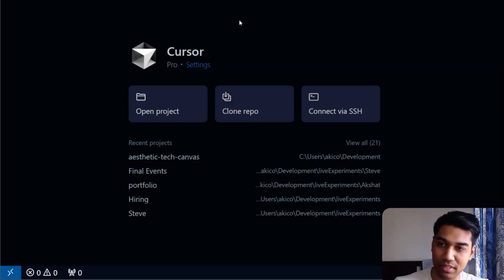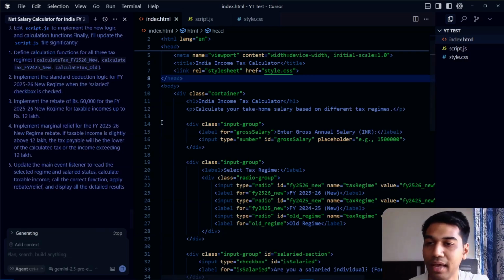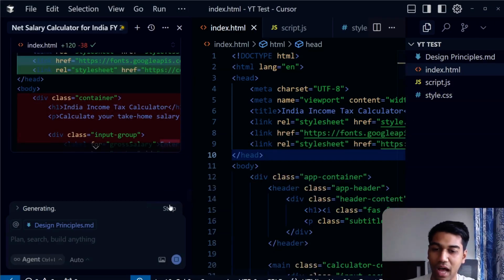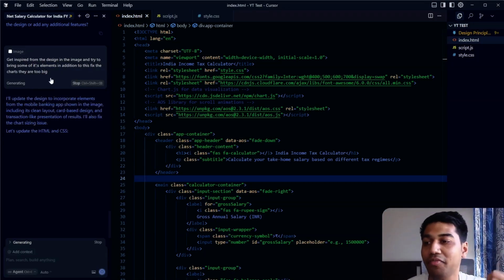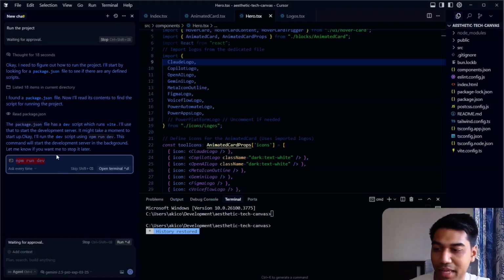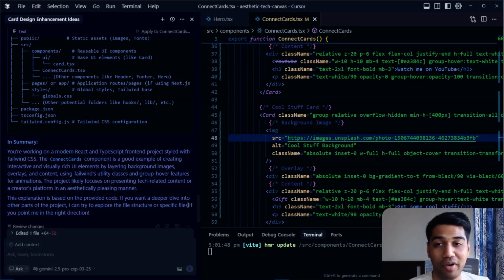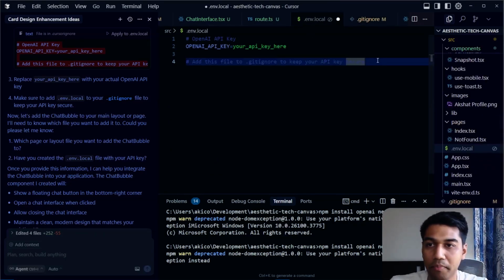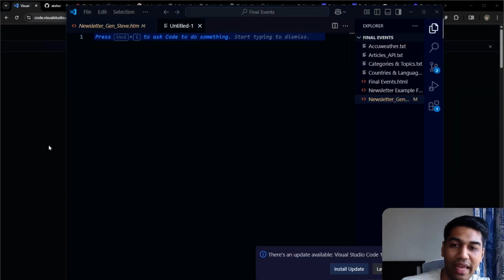Complete Cursor Tutorial 2025 | Learn how to use Cursor | AI Code Editor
Mastering Cursor Tool: Build, Edit, and Debug Like a Pro

In this video, we dive deep into the capabilities of the Cursor tool, showcasing how to create, edit, and debug applications easily. From building a net take-home salary calculator to enhancing a React-based project, this tutorial demonstrates the power of Cursor in simplifying development tasks. Ideal for both novice and seasoned developers, this video covers essential features and advanced tips to maximize your productivity with Cursor.

00:00 Introduction to Cursor
00:48 Setting Up Cursor
01:46 Building a Simple Web Application
06:08 Enhancing the Application Design
09:58 Debugging and Refining the Application
15:03 Using Cursor for Existing Projects
27:20 Advanced Features and Settings
29:39 Conclusion and Final Thoughts